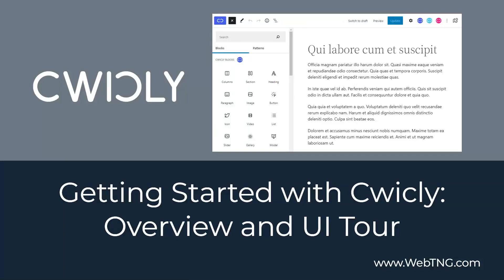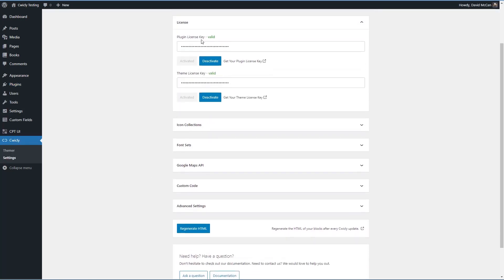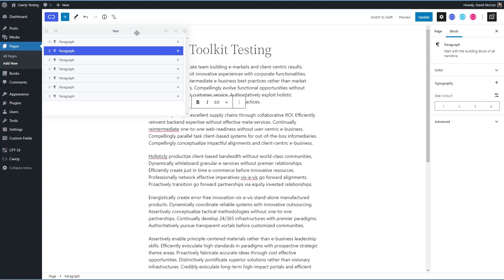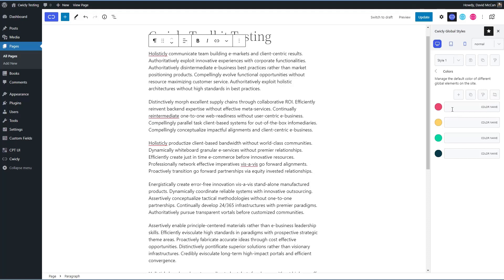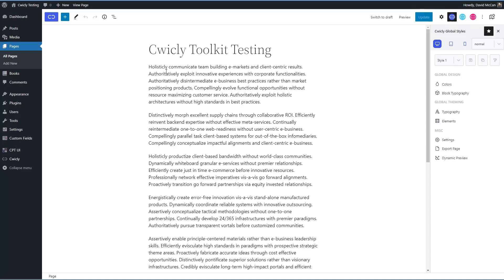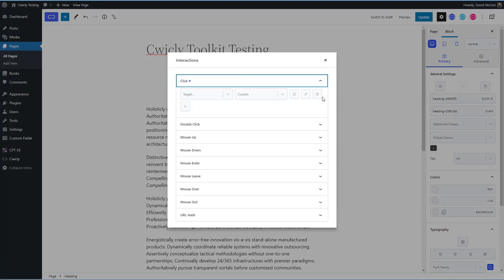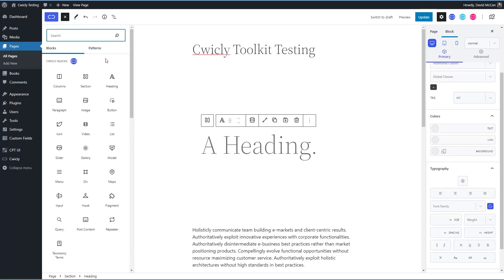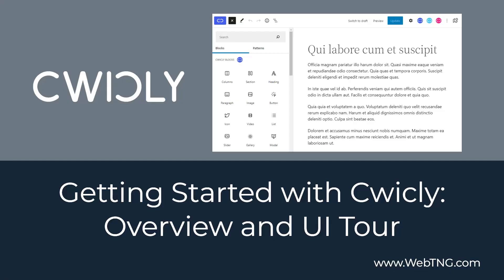Getting Started with Cwicly: Overview and Tour of the User Interface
This video is part of a mini-series looking at getting started with Cwicly. Cwicly enhances the Full Site Editor with a Themer area where you can create custom templates and assign conditions. Cwicly also provides a set of advanced Gutenberg blocks that work with the site editor, or in your content, with features like flexbox, dynamic data, global styles, interactions, and other styling options. Cwicly comes bundled with its own block theme and with Advanced Custom Fields Pro. The video provides an overview of Cwicly and a tour of the user interface.

A summary of the video with links to resources mentioned is available on the WebTNG